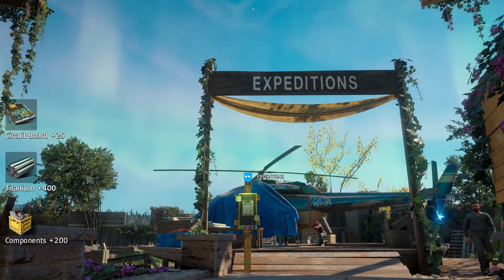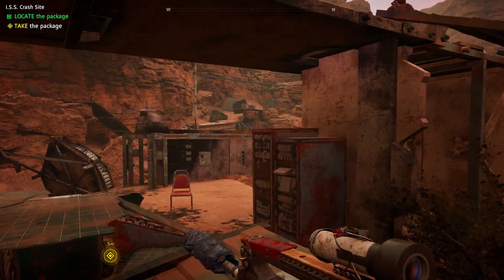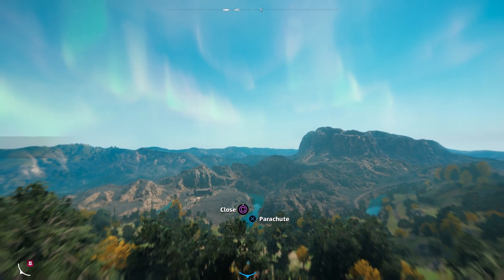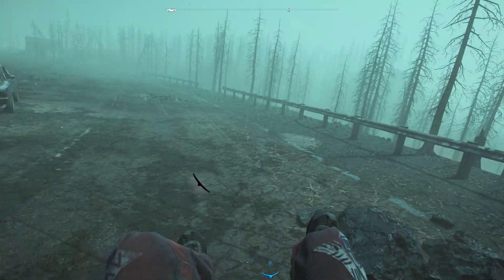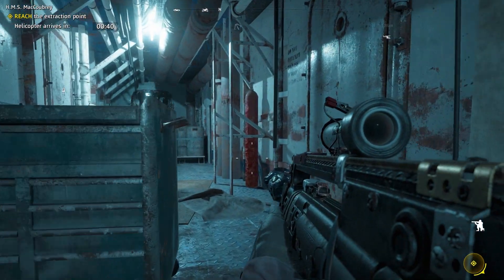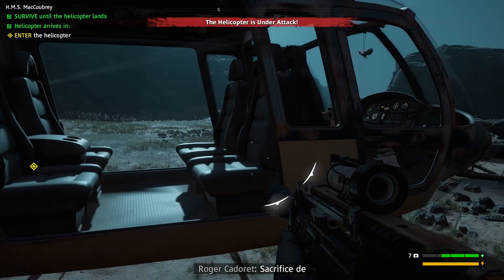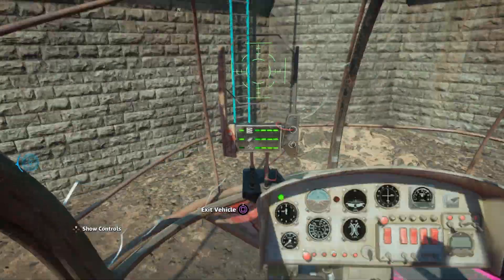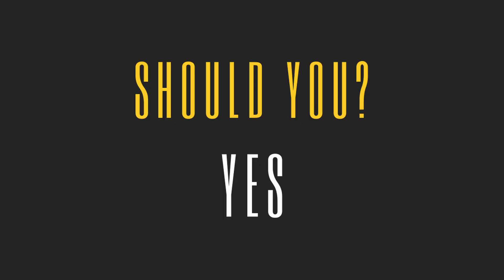Far Cry New Dawn was a fun and quick Platinum journey! | PlayStation Plus Plat Series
Should you go for the Far Cry: New Dawn Platinum Trophy?

I went ahead and reviewed another Ubisoft game available on the PlayStation Plus subscription service to help you decide if you should also go for it. This time, I played Far Cry: New Dawn! ? Have a quick watch and see if this game is for you!